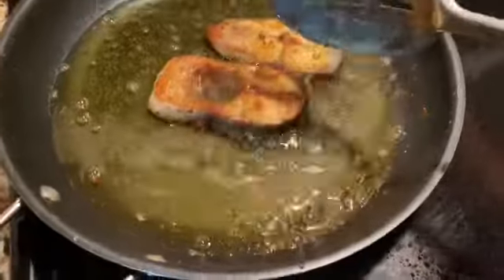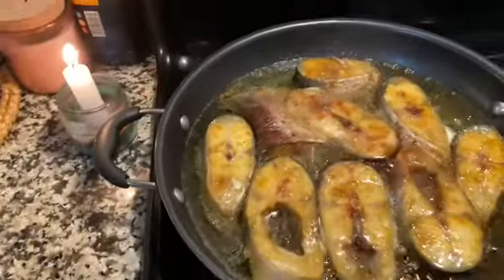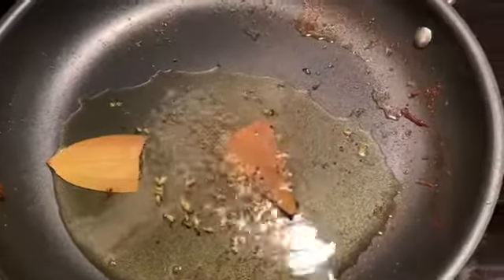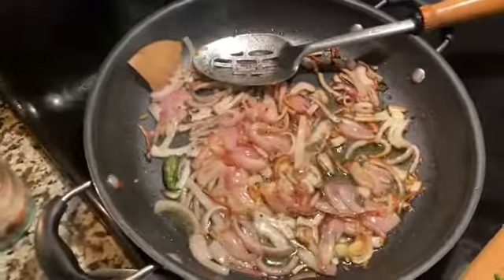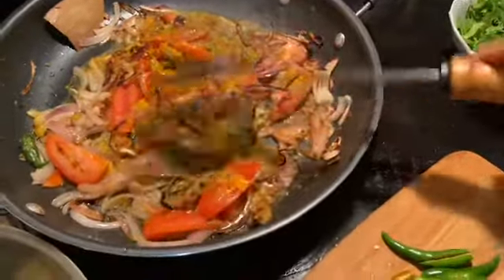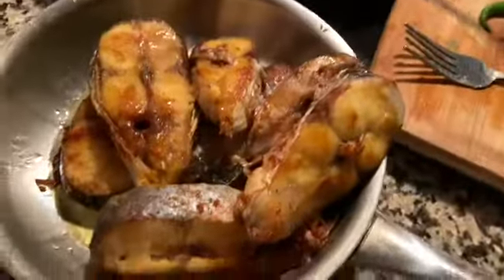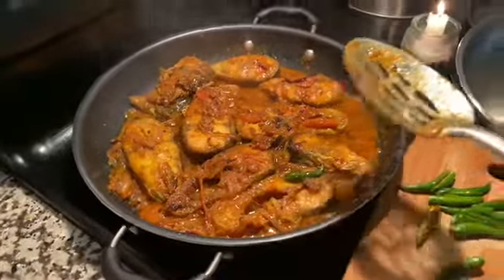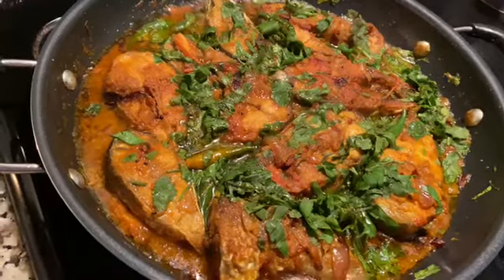Fish Dopeaja Finger licking good😋